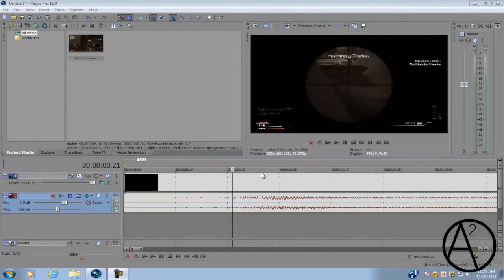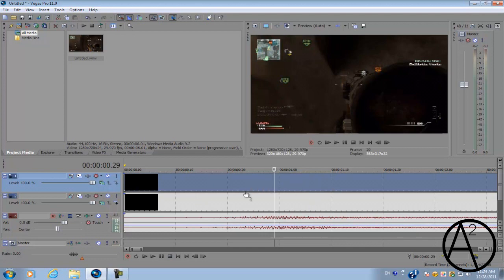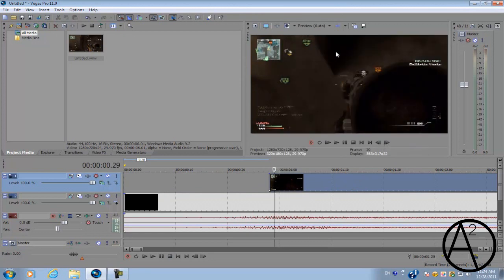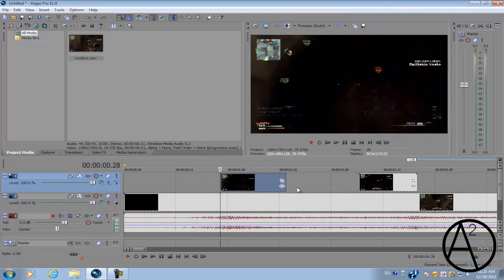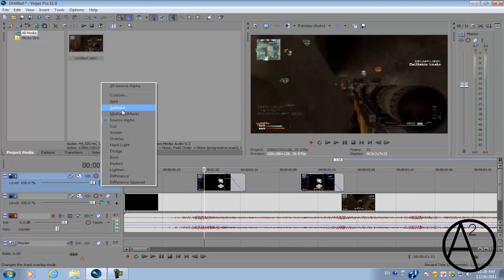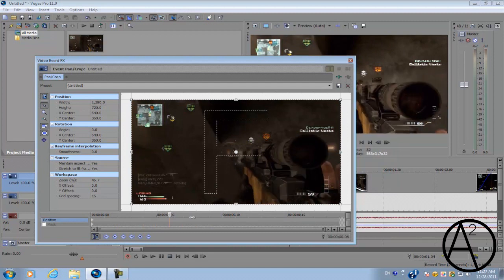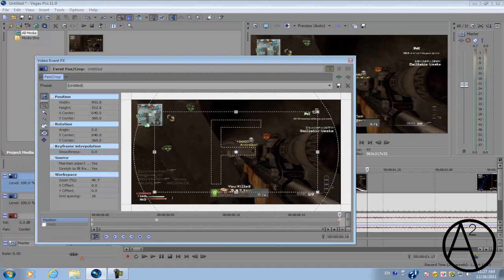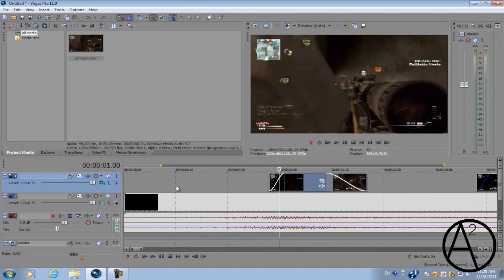Sony Vegas Pro 11: Ghosting Effect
alex20productions is back with another original tutorial for you Vegas Pro users. In this video, I will be showing you guys how to create a ghosting in Vegas Pro 11 specifically used for COD montages or any other video game montages. You can create this effect not only in Sony Vegas Pro 11, but Pro 8, 9 and 10 as well. For this effect, you only need of course a video clip and a separate video track with the add compositing mode.